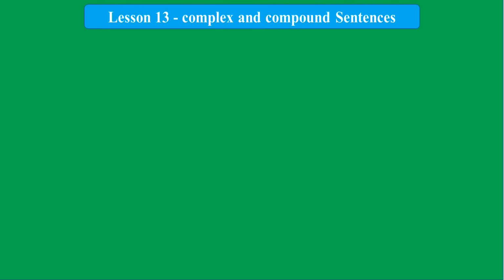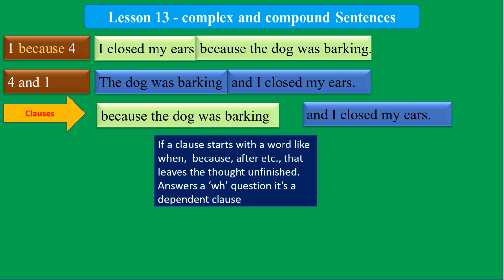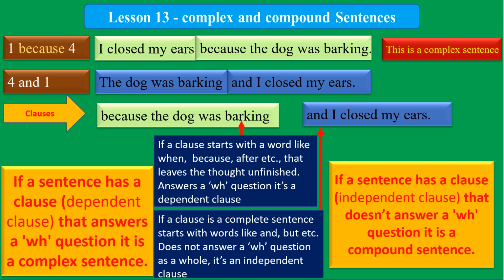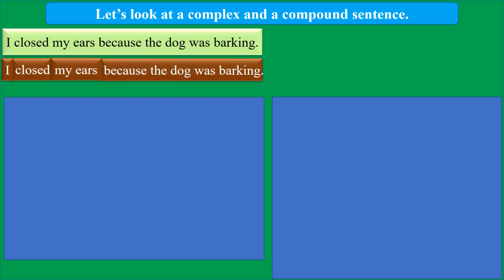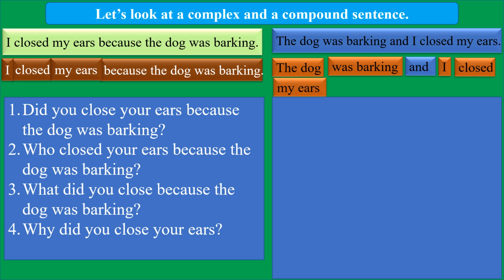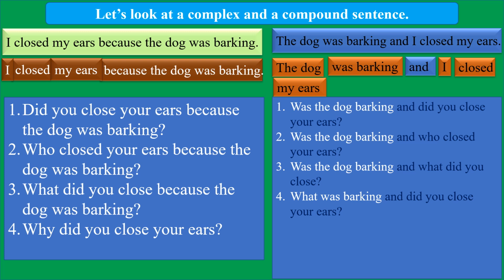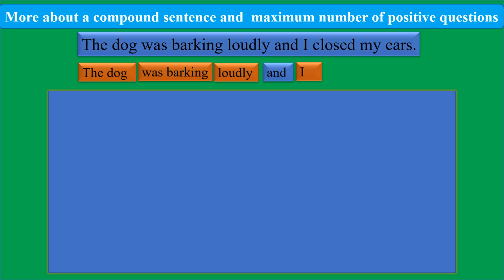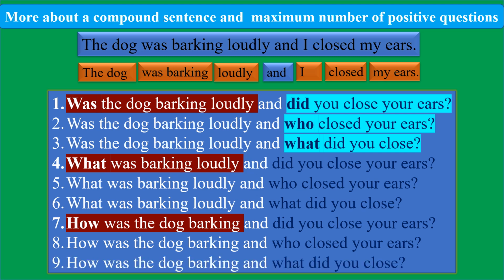Lesson 13 compount sentences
Mastering compound and complex sentences will level up your speaking/writing from basic facts to brilliant ideas; simplex to complex thoughts.